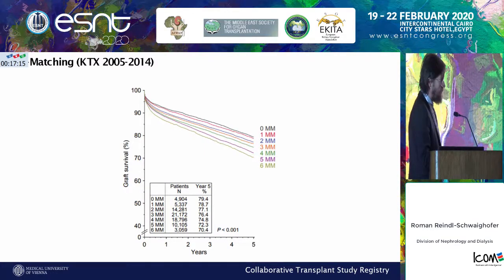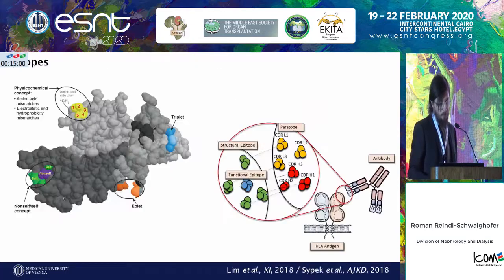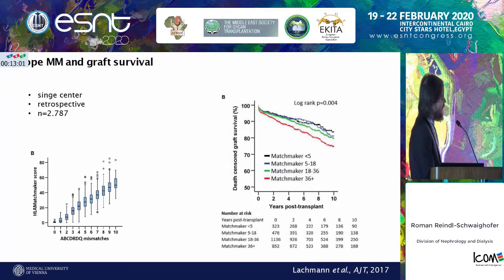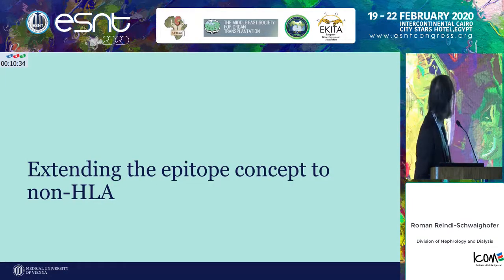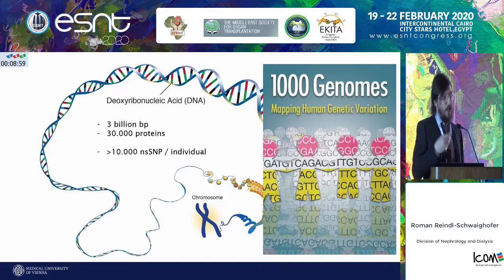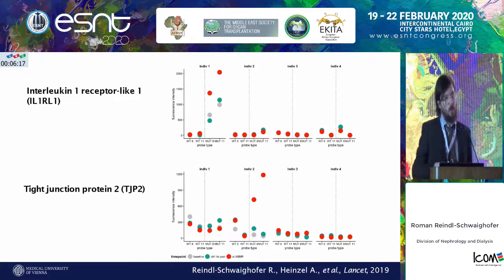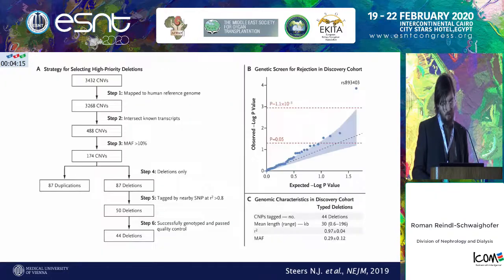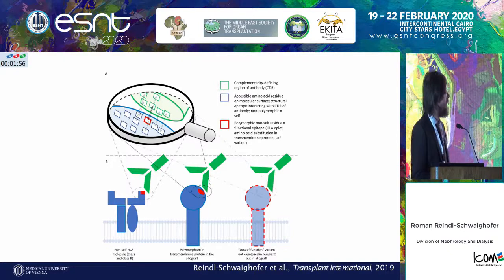New concepts in humoral alloimmunity